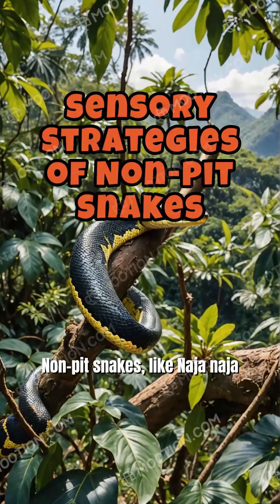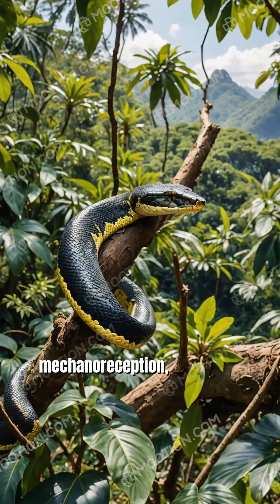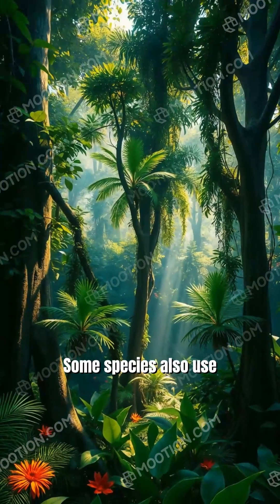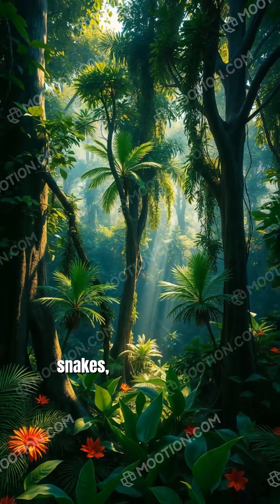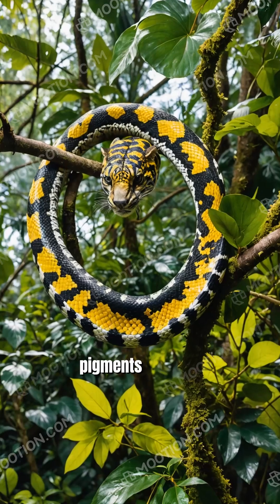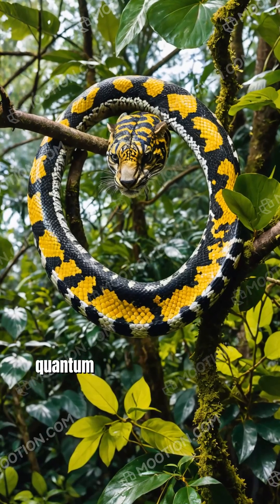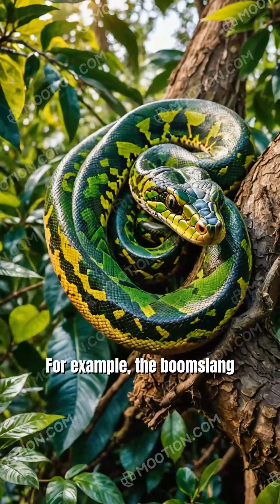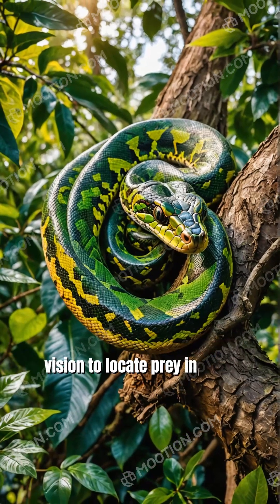Sensory Strategies of Non-Pit Snakes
Summary

Non-pit snakes, such as Naja naja and Pantherophis guttatus, employ chemoreception, mechanoreception, and vision for hunting, eschewing infrared sensing. They detect prey through tongue-flicking, where odorants interact with receptors in the Jacobson’s organ. Ground vibrations are sensed via jawbones, and some species rely on vision, particularly diurnal ones like the boomslang (Dispholidus typus), which uses photoreception to locate prey. This highlights a complex integration of chemical and physical processes in their hunting strategies.

Script

Non-pit snakes, like Naja naja and Pantherophis guttatus, hunt using chemoreception, mechanoreception, and vision instead of infrared sensing.

They detect prey molecules via tongue-flicking, where odorants bind to receptors in the Jacobson’s organ, following ligand-receptor equilibrium: K = [LR]/([L][R]).

Ground vibrations are sensed through jawbones, converting mechanical displacement into neural signals, with energy given by E = 1/2kx^2.

Some species also use photoreception for visual tracking. In diurnal non-pit snakes, vision is crucial.

Photon absorption by opsin pigments initiates photochemical reactions, forming images through quantum absorption principles.

For example, the boomslang (Dispholidus typus) uses sharp vision to locate prey in trees during daylight.

These snakes utilize molecular recognition, mechanotransduction, and photophysics—core elements of physical chemistry—to effectively hunt without thermal sensing.

This demonstrates a sophisticated integration of chemical and physical processes in biological systems.